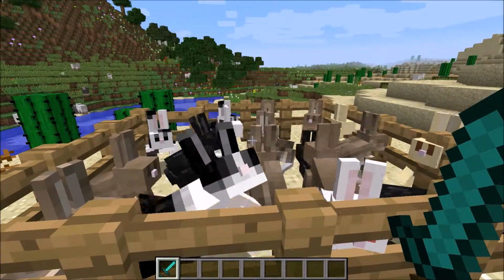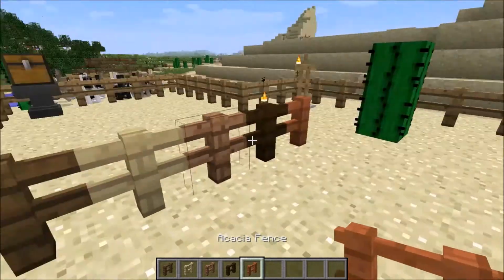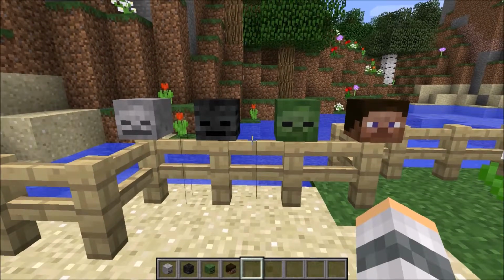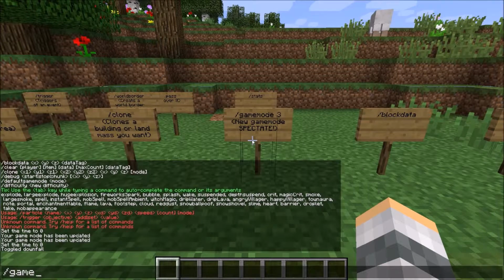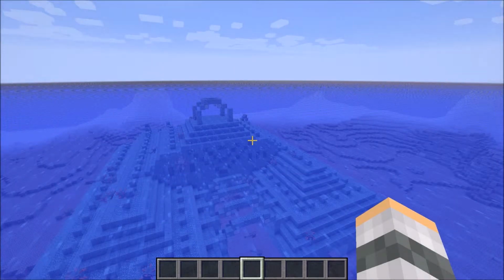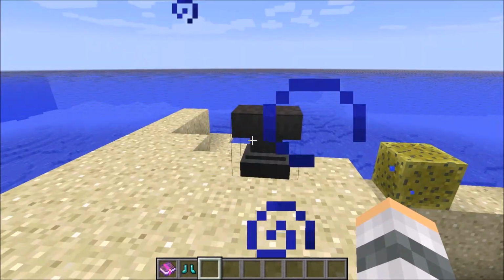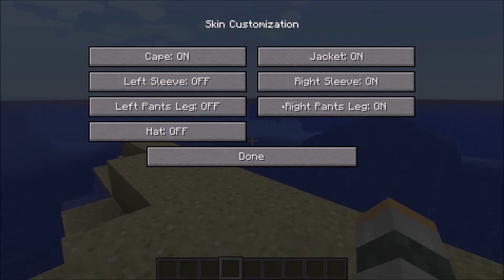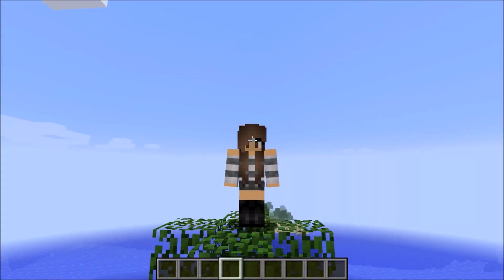Minecraft - 1.8 brief overview/review w/littlerach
Hello guys! Today i am showing you all a brief overview of all the new 1.8 features sorry if I missed anything to important!
(Side note I do not show crafting recipes)

Recorded in Fraps
Edited in Movie Maker
Ending Music - Electric Joy ride 365